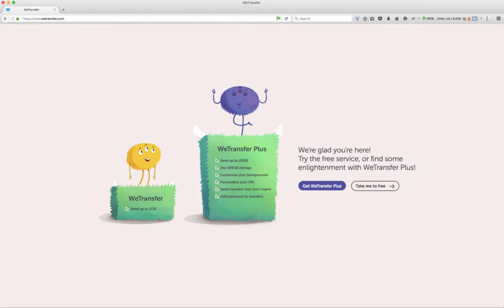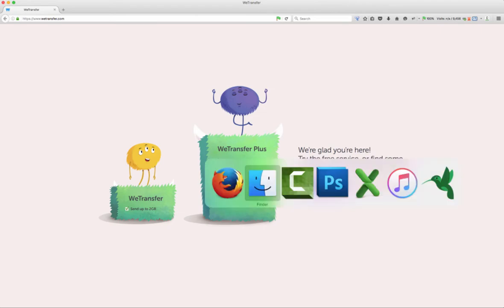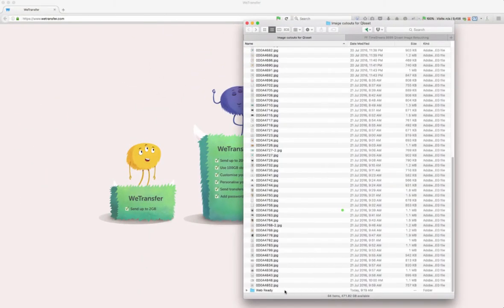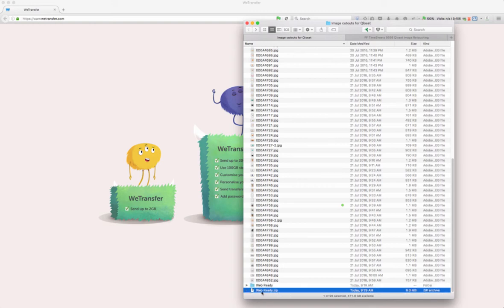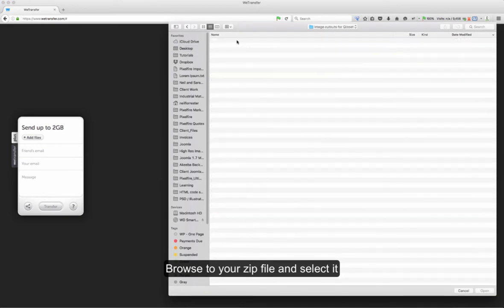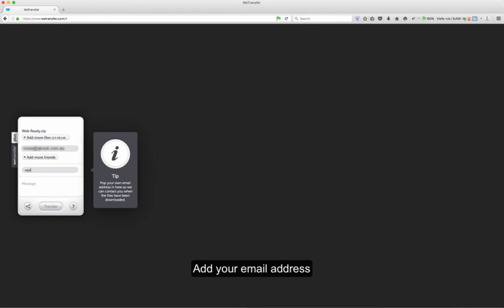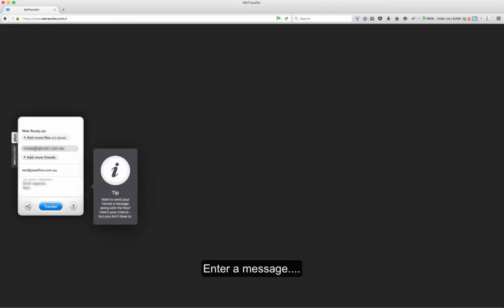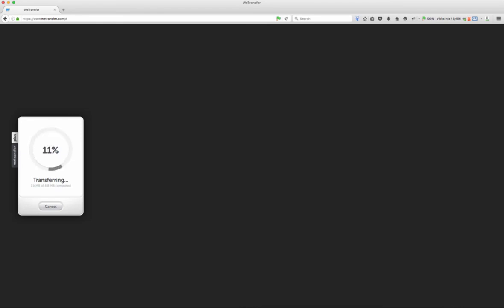How to use WeTransfer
Trying to email large files over the internet is a pain. Each internet service provider has set different size limits on what you can and can't send. Plus, if you can send a large file, it doesn't mean the recipient will be able to receive a large file. The best thing you can do is not email large files in the first place.

Simply use a free onine service called WeTransfer.

How does WeTransfer work?

• First, put all of your files in a folder.
• Compress / zip that folder to create a .zip file of the folder. (On a  PC right click and send to zip file). This creates a compressed zip file of all of the large files in the folder you just made. Save the zipped file to your desktop.
•  Now, open a browser and go to wetransfer.com  You'll see this page. Click Take me to free version.
• On the next page agree to the terms.
• Add the zipped file and complete the details required.
• Click Transfer and your done.
• WeTransfer will then upload your large zip file to their server.
• Once it is uploaded WeTransfer send the recipient an email with a link to download the file from their server.
• Files are automatically deleted after 5 days.

Using this method is much quicker than emailing images one by one and won't overload your mailbox or your recipients.